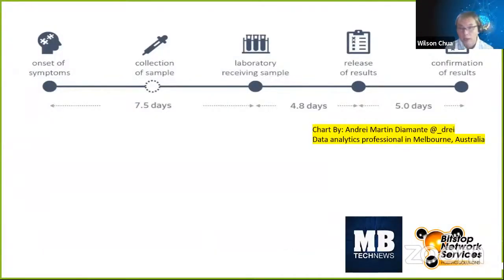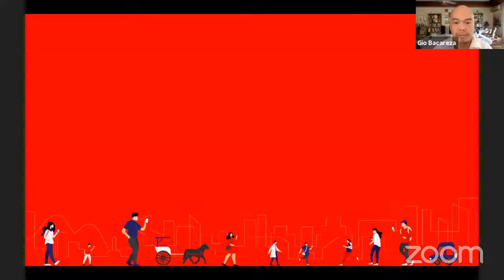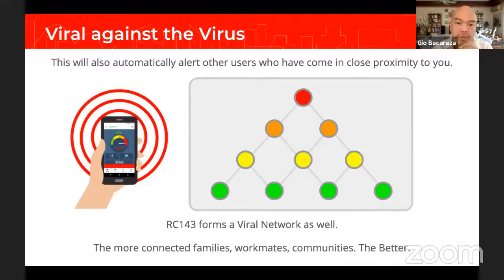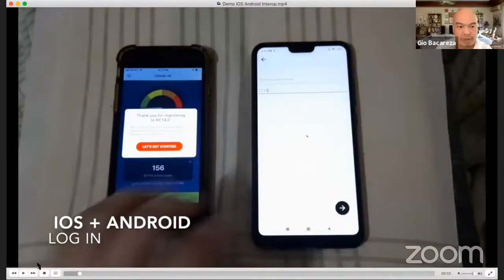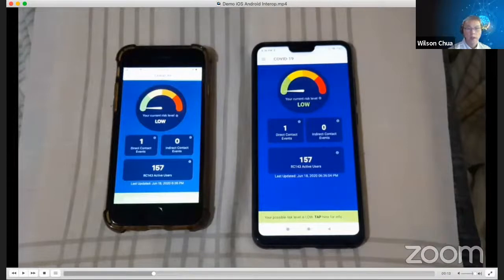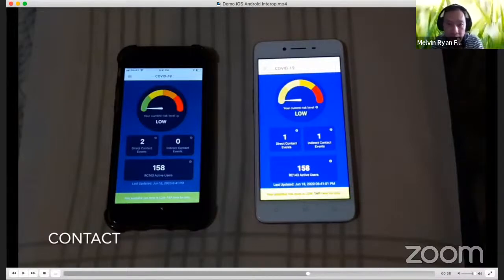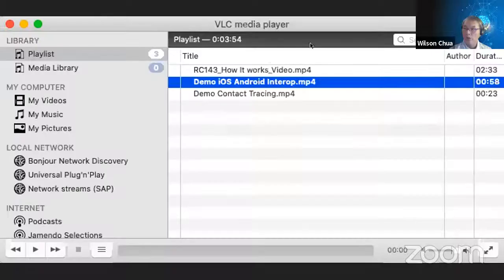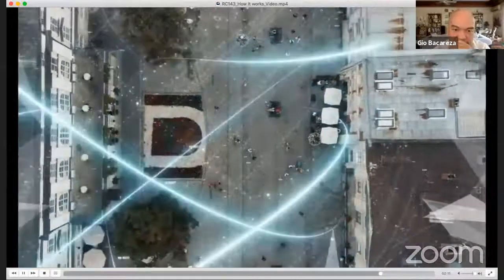Interview with the Team behind The Philippine Red Cross RC143 Contact Tracing App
Watch and learn more about the RC143 as we interview the developers.